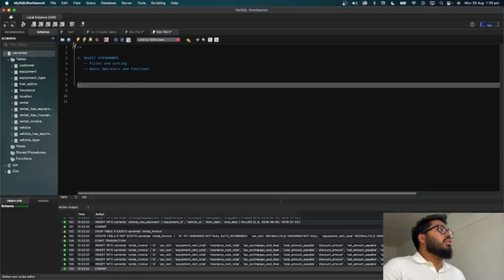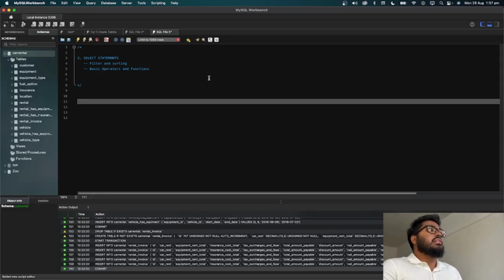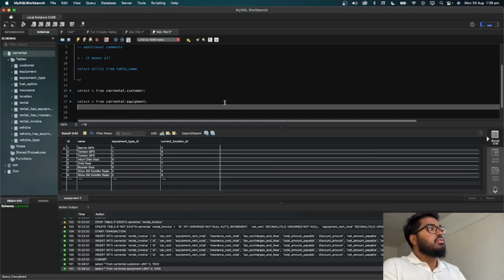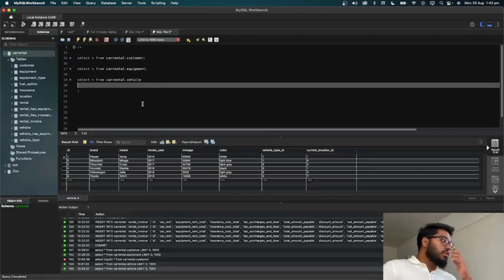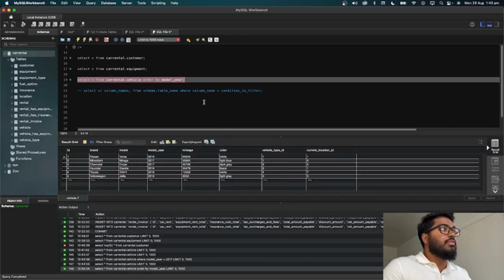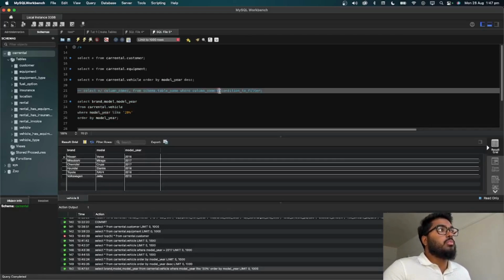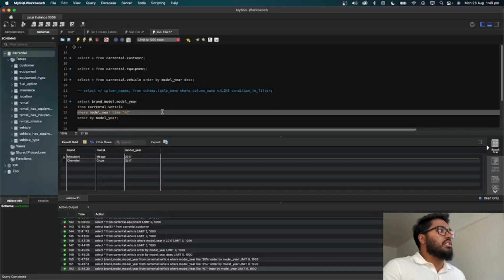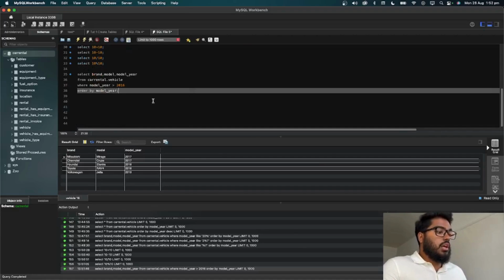SQL Quest EP2 - SELECT Statements and Common Functions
The second episode of the SQL quest series, this tutorial covers the SQL select statements and other common functions that go along with it.